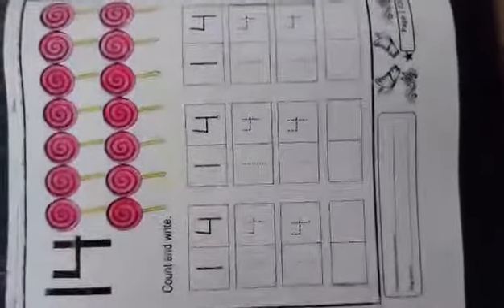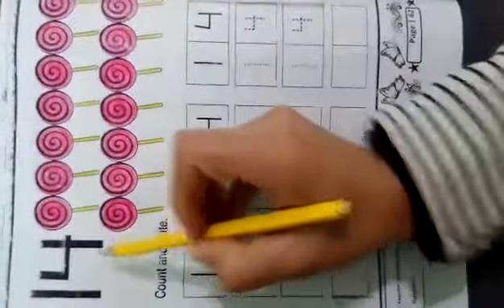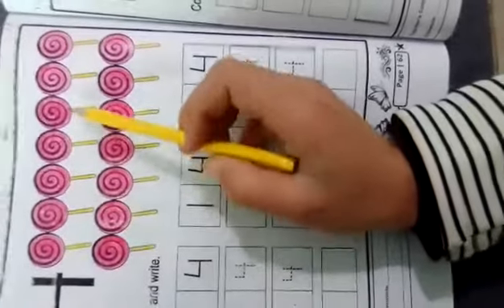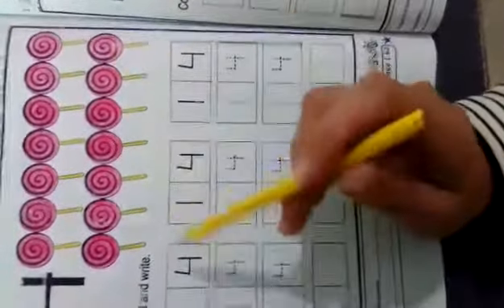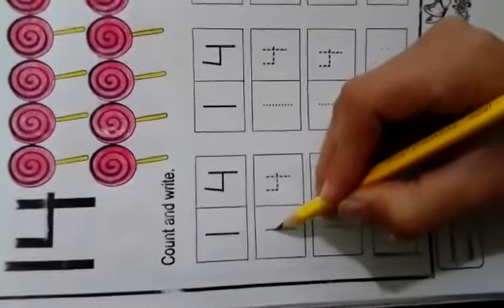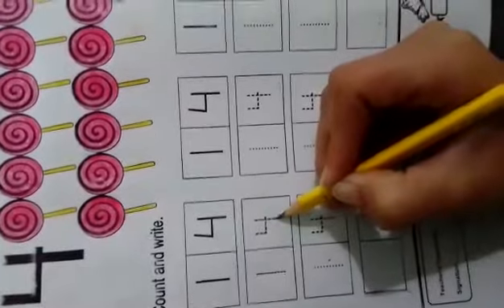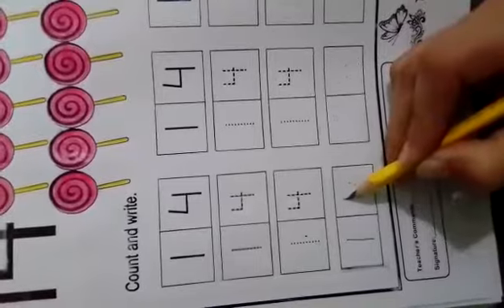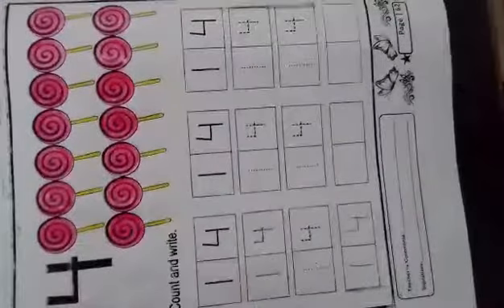PGS Math 17 12 2020